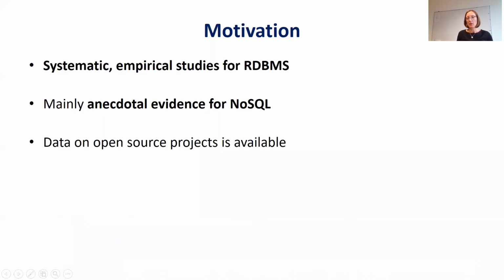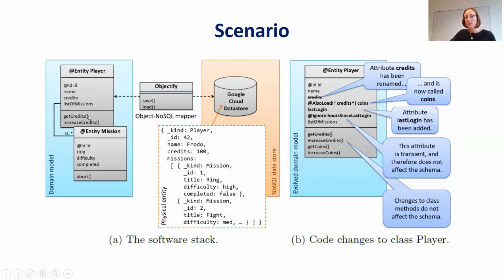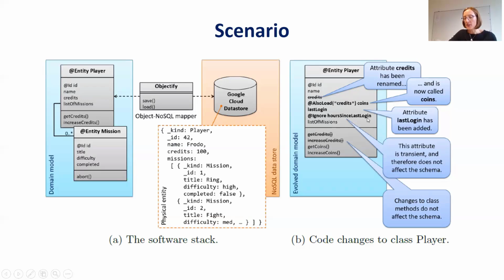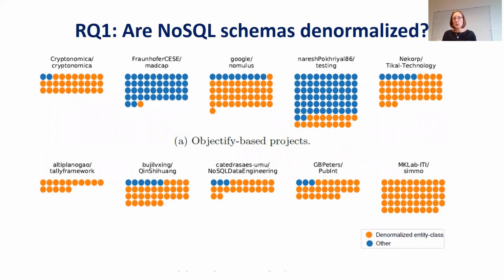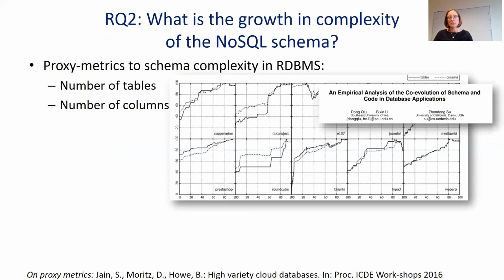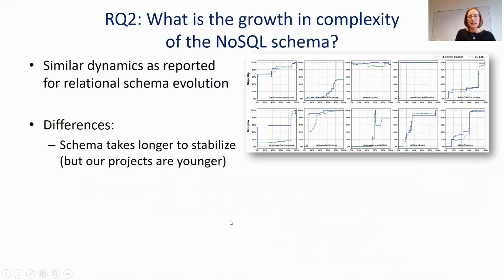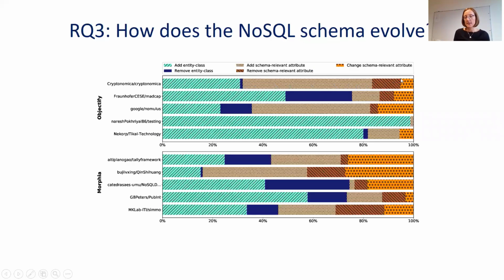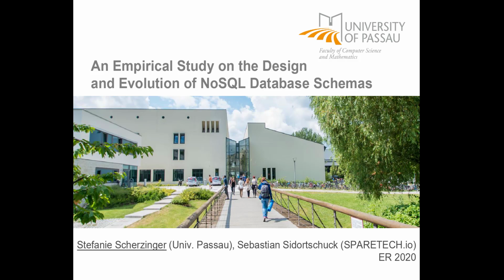An Empirical Study on the Design and Evolution of NoSQL Database Schemas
Publication at ER 2020, by Stefanie Scherzinger and Sebastia Sidortschuck.